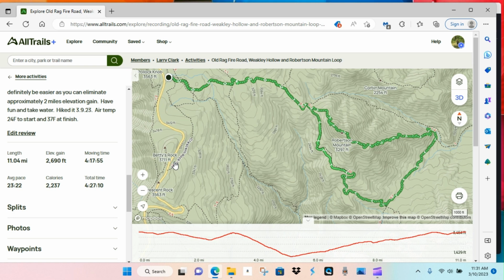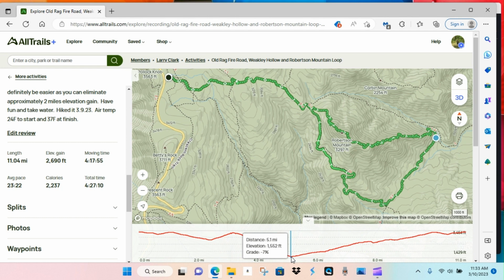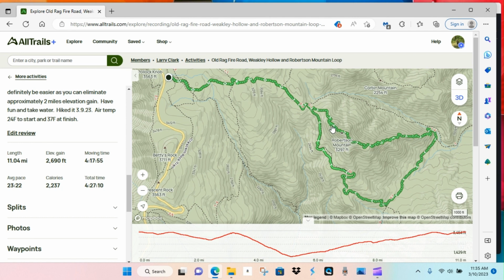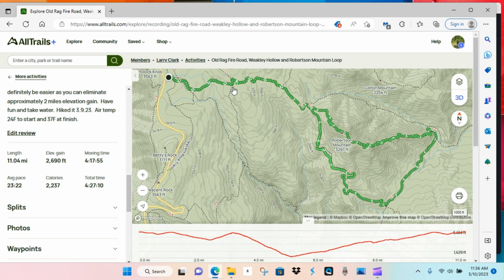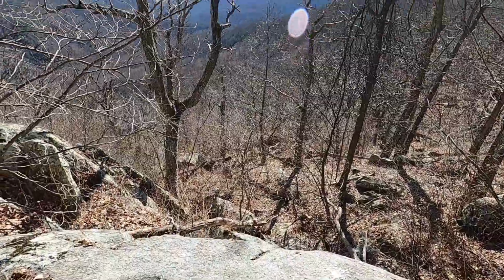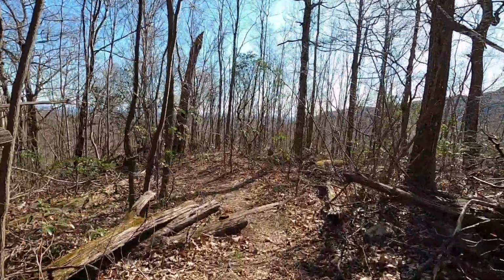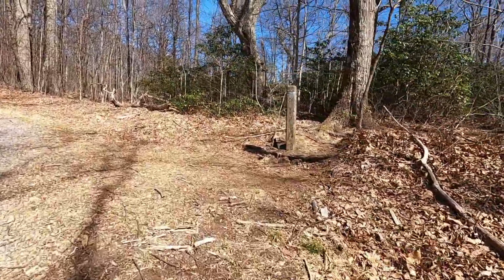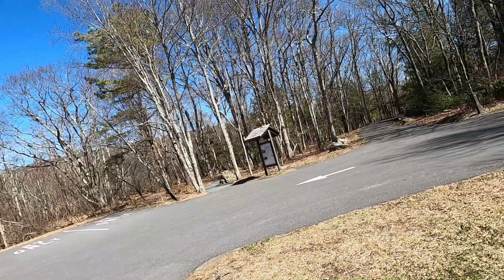Old Rag Fire Road to Robertson Mtn, to Weakley Fire Road to Old Rag Fire Road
At milepost 43 on Skyline Drive I hiked the Old Rag Fire Road to the Robertson Mountain Trail to the Weakley Hollow Fire Road to the Old Rag Fire Road.  This is a very difficult hike, but especially difficult if you hike it clockwise.  The last 5 to 6 miles is all uphill with a very steep grade.  If you hike it counterclockwise, I am guessing you could cut 2 miles off elevation gain.  There are no river crossings.  Elevation gain totaled 2,690 feet.  It took 4 hours 18 minutes to hike to 11 mile trail.